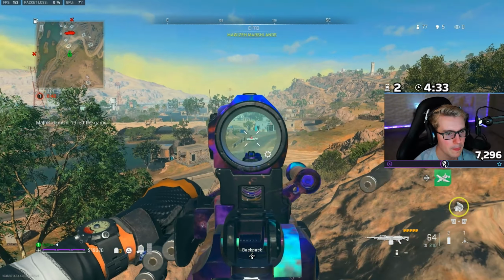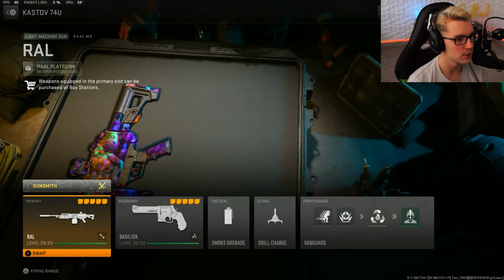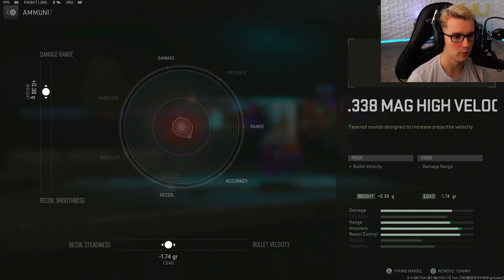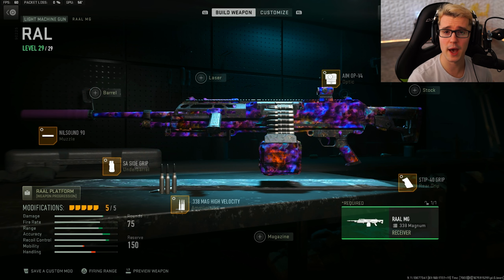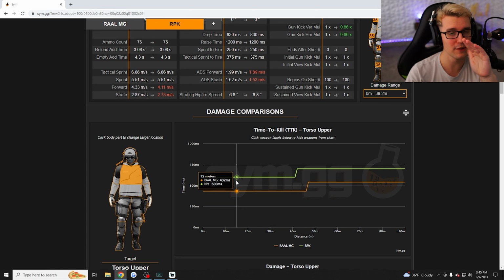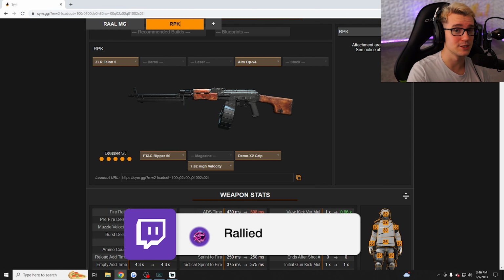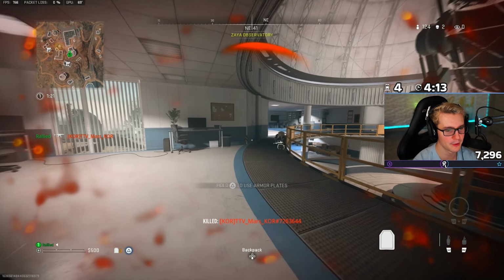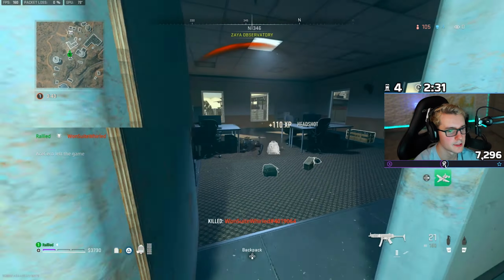NEW RAAL KILLS 30% FASTER THAN RPK! (#1 RAAL CLASS SETUP & TUNINGS WARZONE 2)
Intro / RAAL MG Class Setup - 0:00
RAAL MG Gameplay #1 - 02:21
RAAL MG Gameplay #2 - 09:00